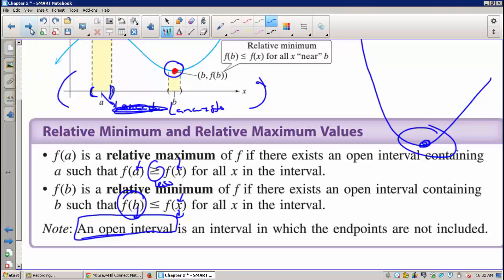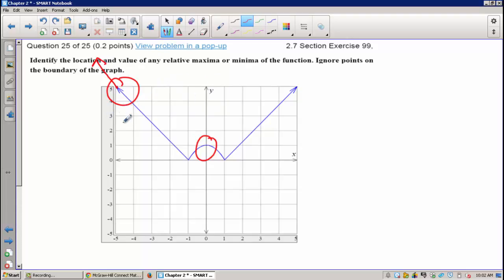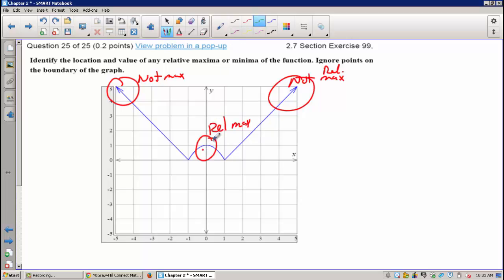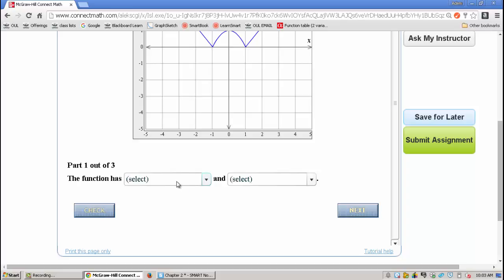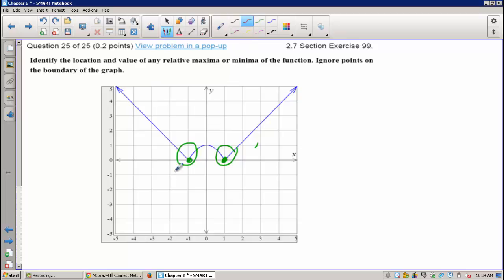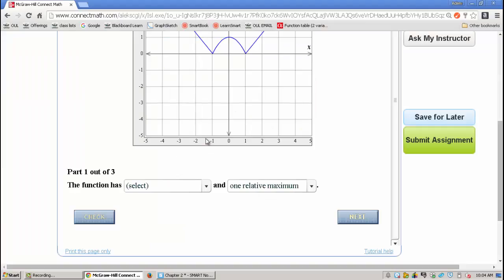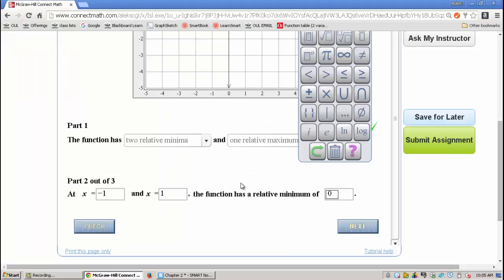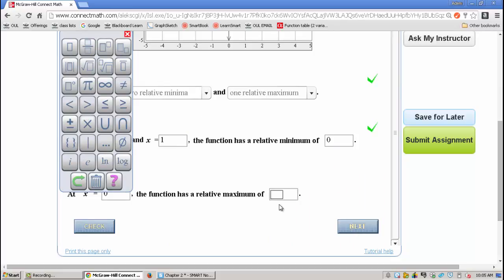Finding relative local maximum minimum of a function